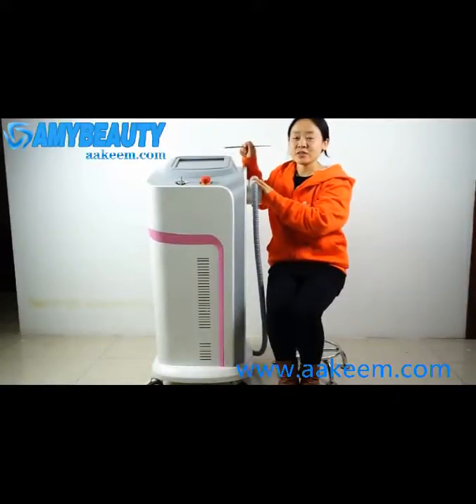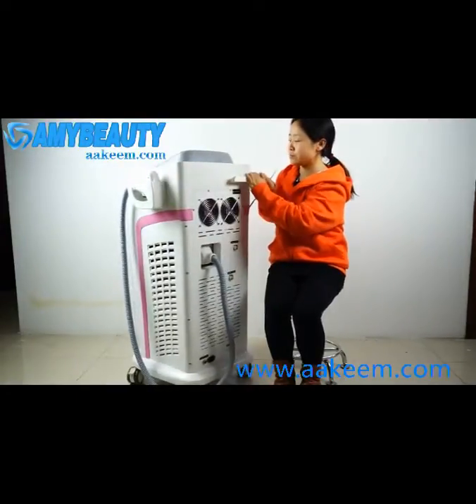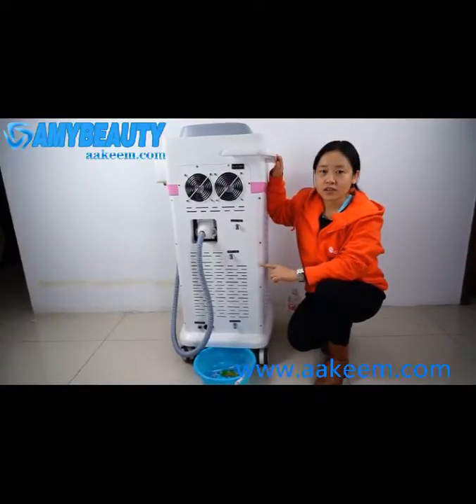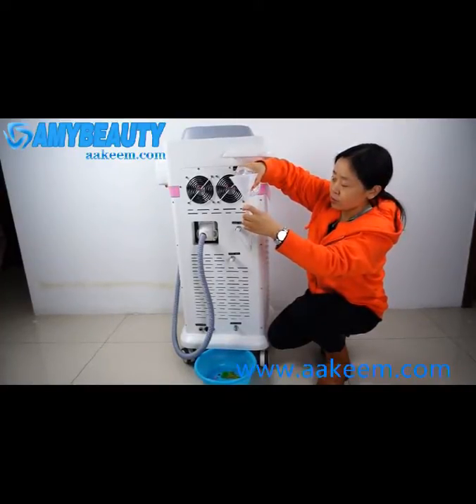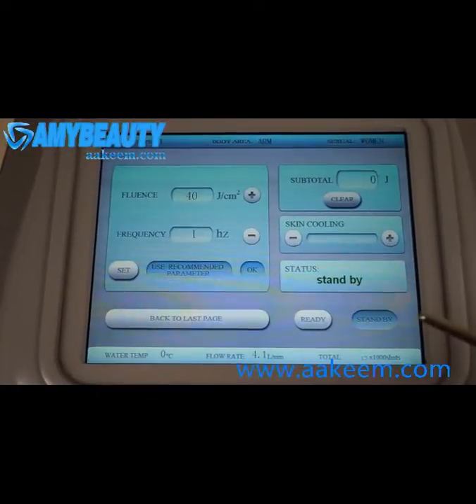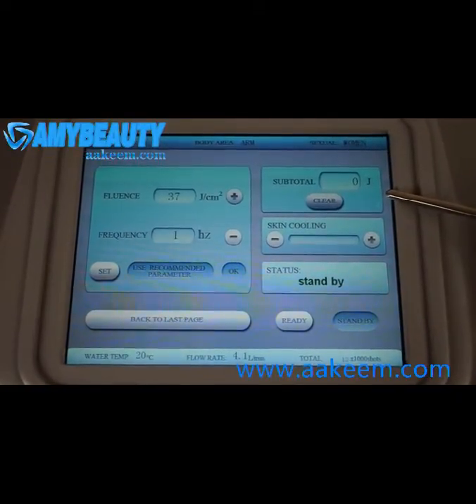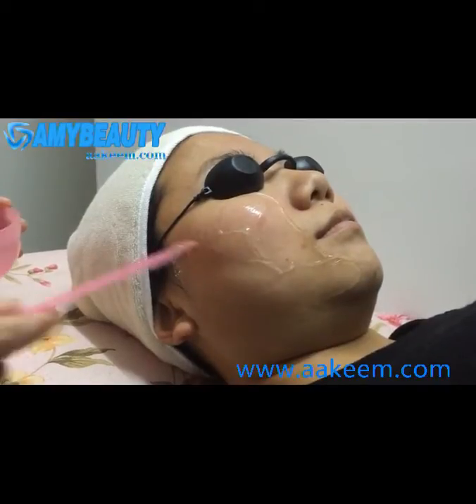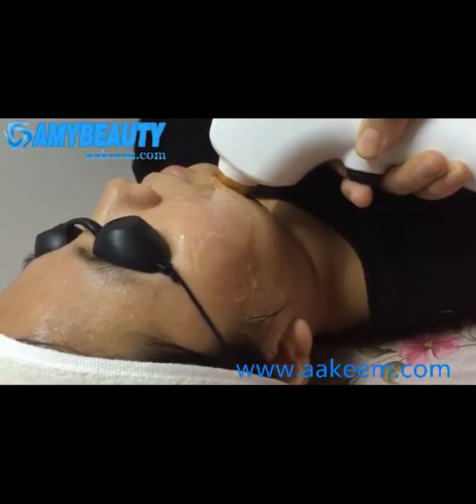am39（4）-755nm/808nm/1064nm combined diode laser hair removal machine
Machine advantages
1. 40, 000,000 shots long life from clients' feedback;
2. Micro channel cooler, bars are never burnt;
3. Germany Jenoptik bar, 6 pieces bars;
4. Freon compressor cooling system, can be working 24 hours continuously ;
5. High power;
6. OEM service.